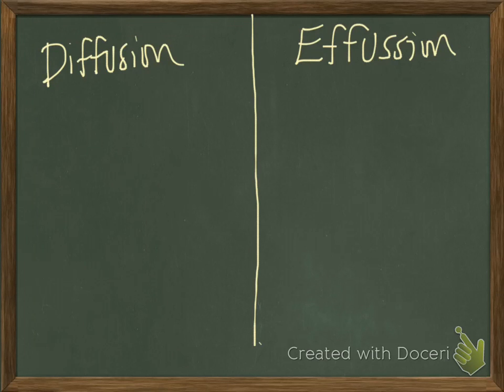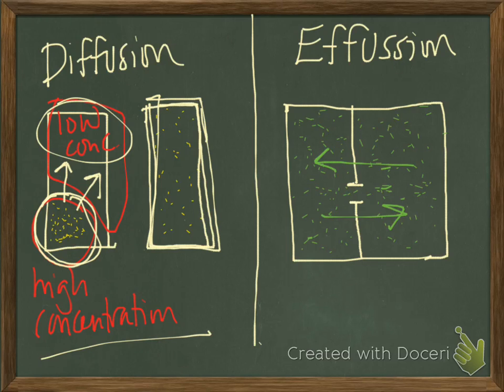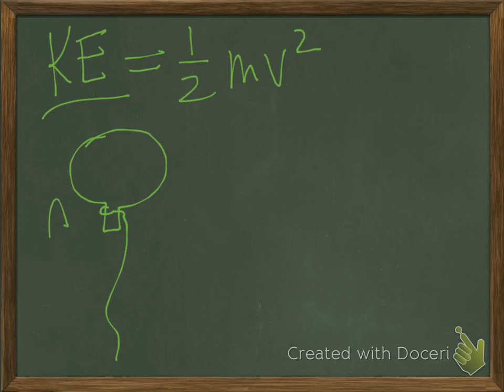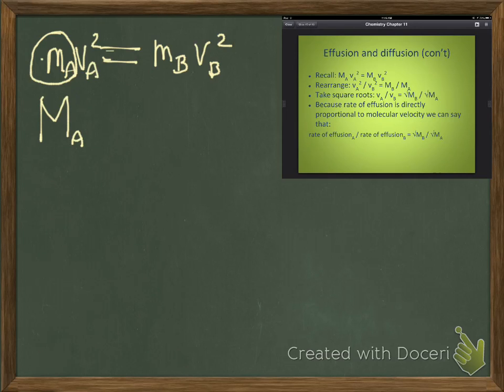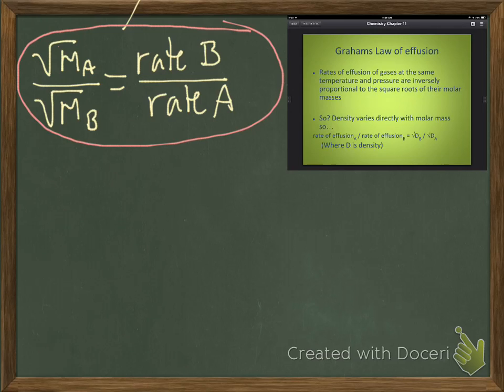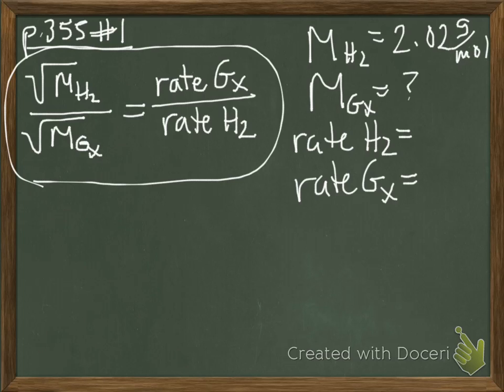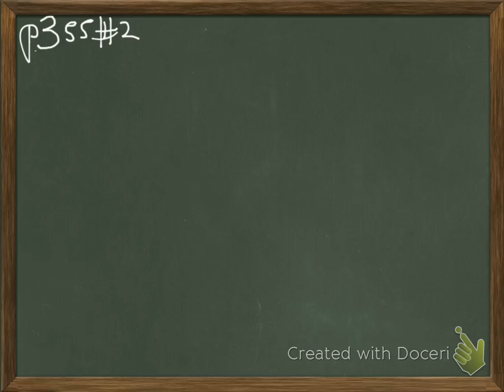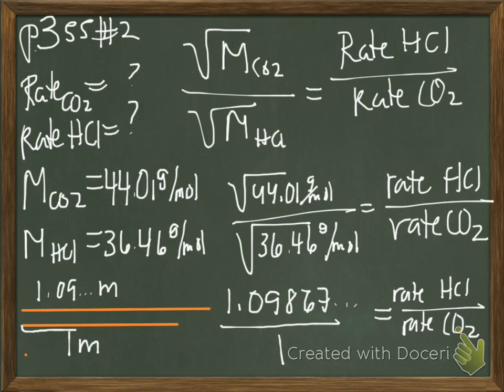chem 3-11-14 effusion & diffusion (+practice problems)